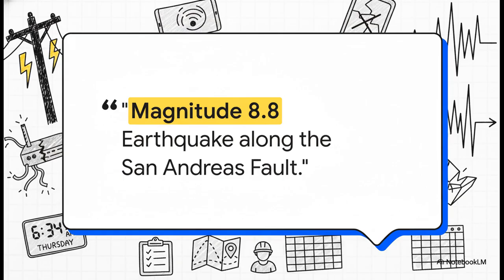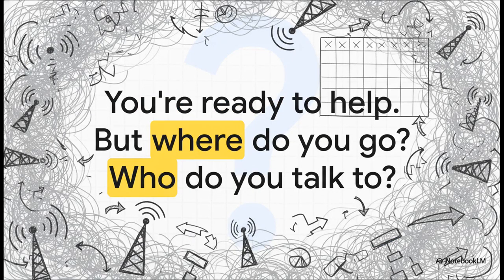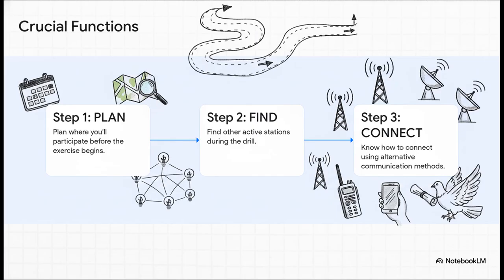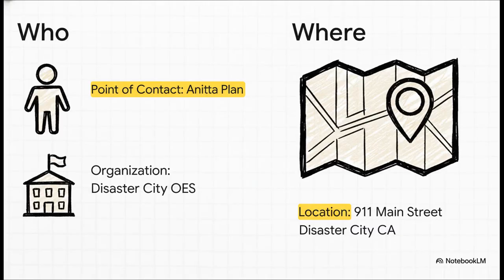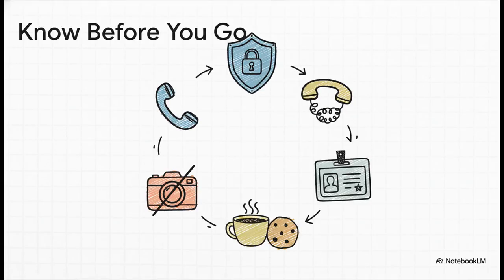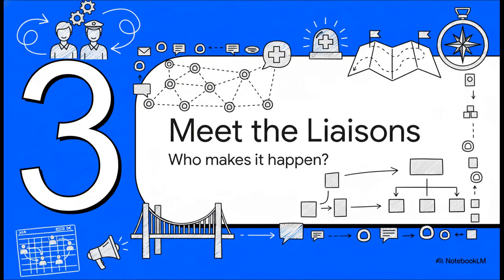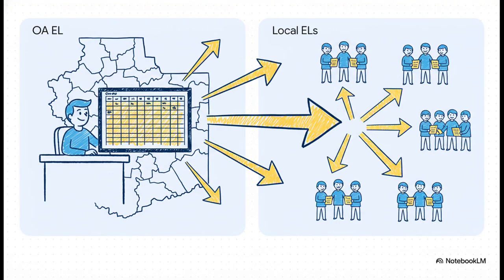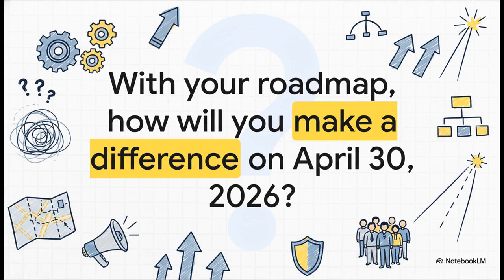BEACON Operating Location Spreadsheet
Get ready for the BEACON Exercise with confidence!

The Operating Location (OA) Spreadsheet is a powerful planning tool and real-time guide that helps participants understand how the exercise is organized and how to get involved. It’s a shared document with all registered participants within a county, outlining key details such as Point of contact names, call signs, locations, and communication methods.

Each county’s spreadsheet is unique, giving you a clear picture of who is participating and where you can plug in. Whether you’re new or experienced, it helps you find stations, connect with others, and decide how you want to take part.

Not every county may be using an OA Spreadsheet for the 2026 BEACON Exercise, so be sure to check with your local or OA Exercise Liaison. If one doesn’t exist yet, consider stepping up and helping create one!

Step by step guide on “How to copy a google spreadsheet and save to your own google drive”.
1. Open the Spreadsheet
     a. Click the link Humboldt Operational Area Partners participation locations Link
     b. Make sure you are signed in to your Google account.
2. Select “File”
     a. In the top-left corner of the spreadsheet, click File.
3. Choose “Make a copy”
     a. From the dropdown menu, select Make a copy.
4. Name Your Copy
     a. In the pop-up window, enter a name for your copied spreadsheet.
     b. You may keep the original name or change to your OA County Name.
5. Choose a Folder (Optional)
     a. Select a folder in your Google Drive where you want the copy saved.
     b. If you do not select a folder, it will be saved to My Drive by default.
6. Click “Make a copy”
     a. Click the Make a copy button.
     b. A new spreadsheet will open automatically, this is your personal copy.
7. Confirm Ownership
     a. Your name should now appear as the owner of the spreadsheet.
     b. You can edit, share, or organize it without affecting the original file